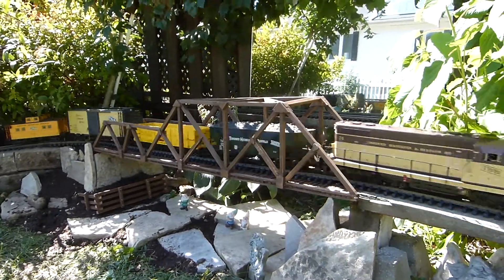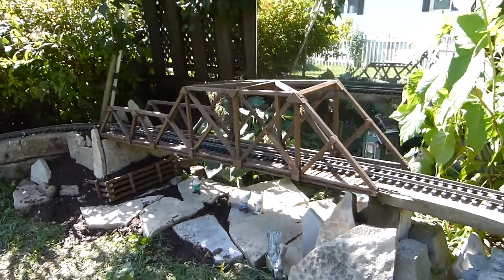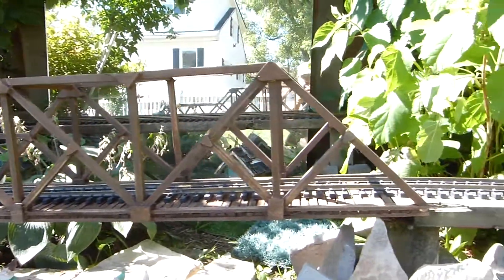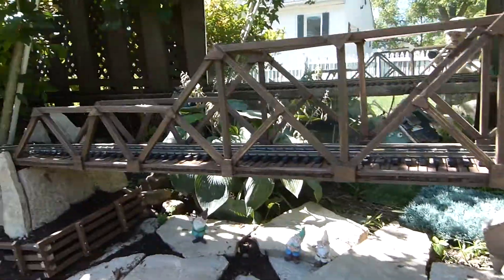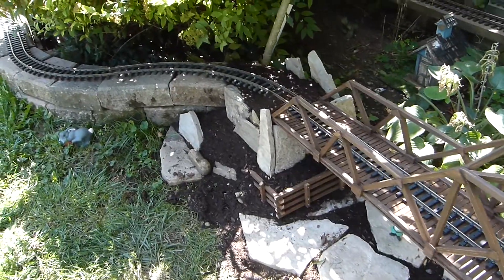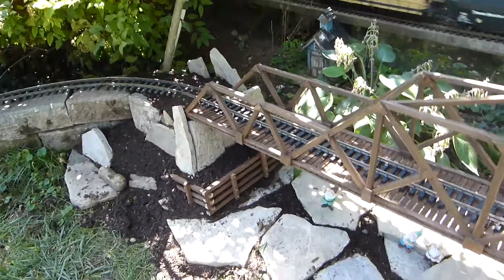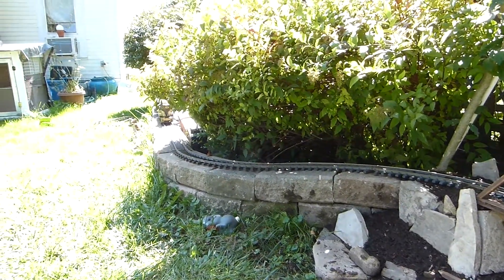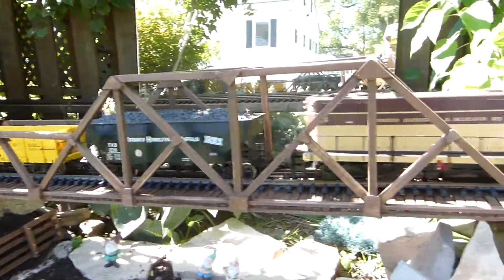TH&B Garden Railway Bridge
I Built this Bridge With plant stakes from the dollar store cost me 20 bucks